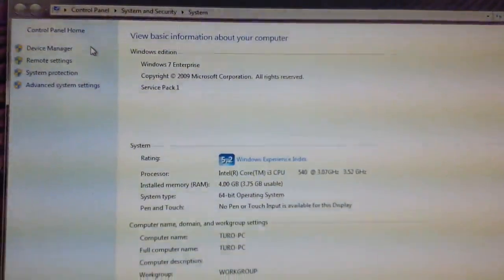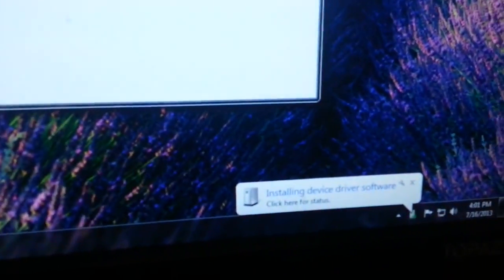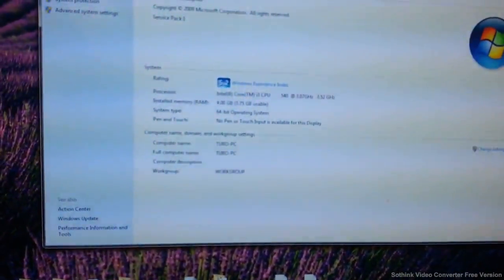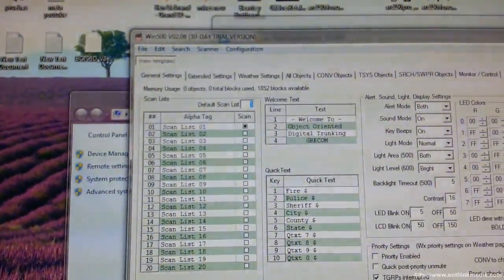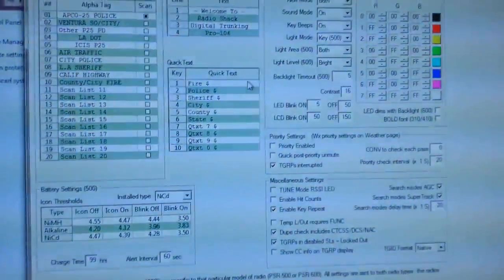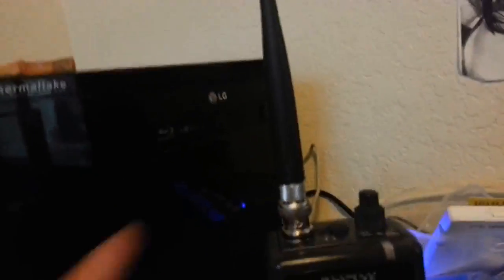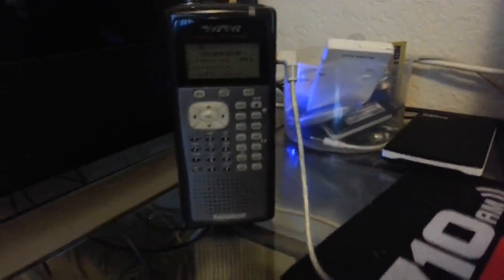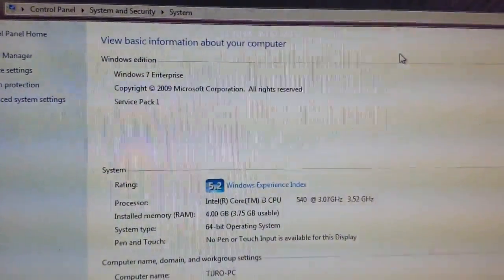Radio Shack USB Programming Cable 20-047 works excellent on Windows 7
Before you start make sure you select 720P for better quality. Now,
Here is my personal video showing you how the Radio Shack USB Cable model 20-047 works perfect on Windows 7..   This will show you that it installs from scratch, finding the correct drivers within seconds. Then using win500 programming software I will demonstrate how it does program to and from my Pro-106 scanner.